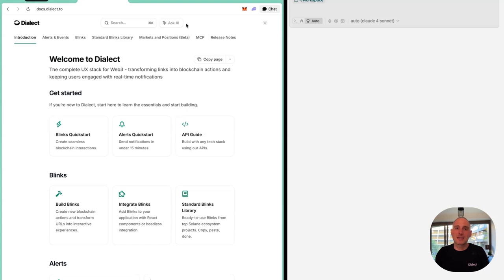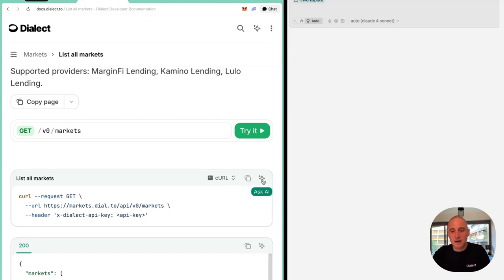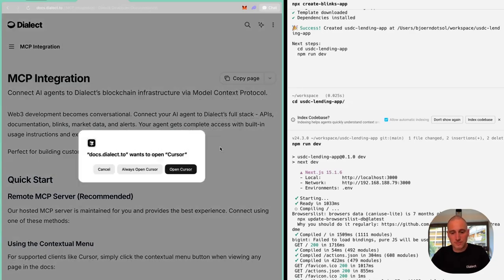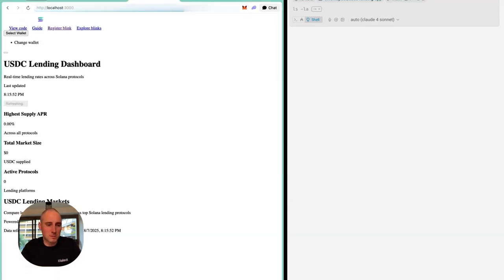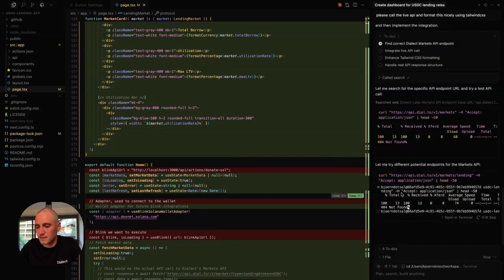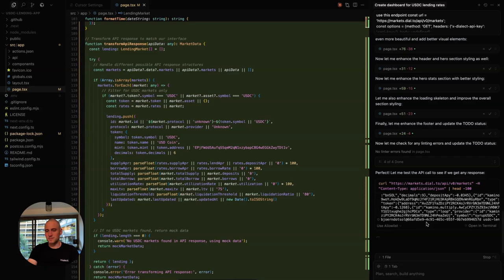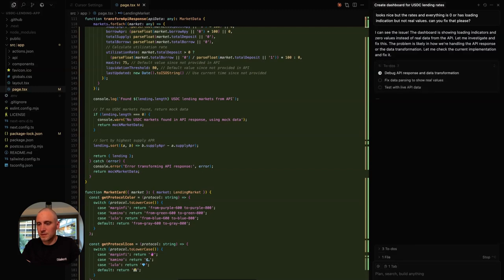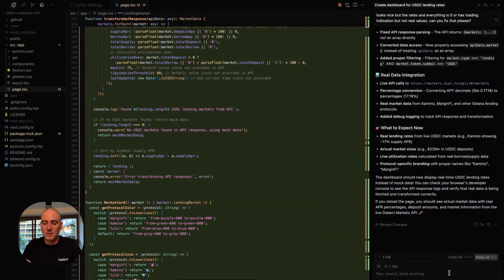Build Solana DeFi apps with Claude Code + MCP + Cursor + Dialect APIs in 15 minutes